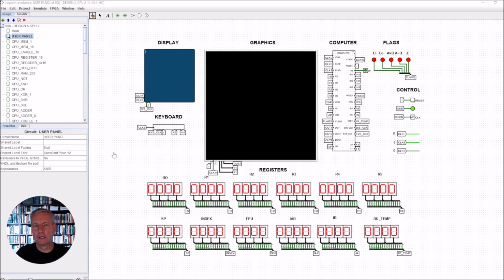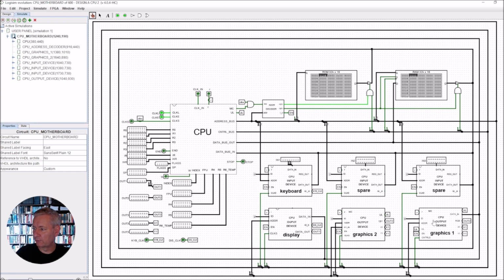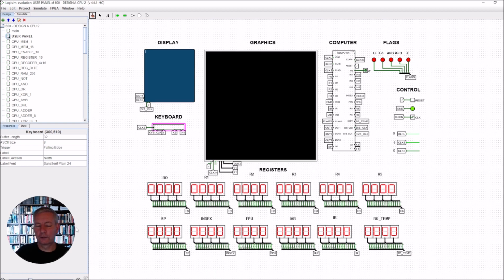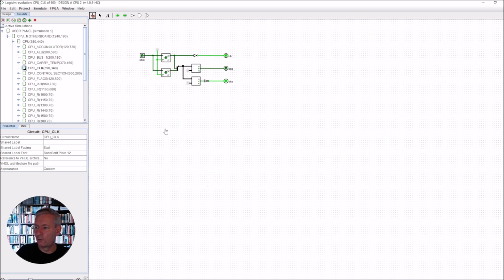Design a CPU 2 - New Clock Circuit